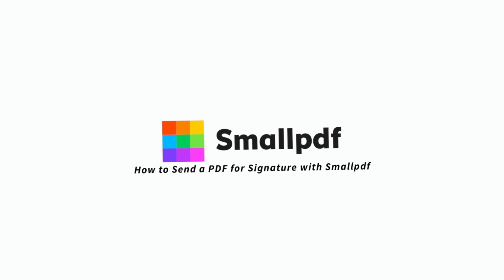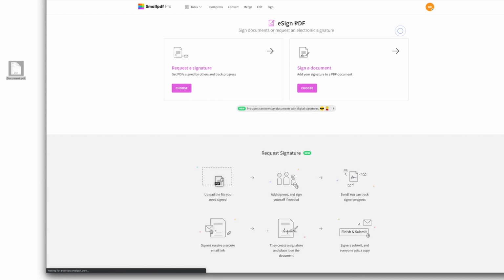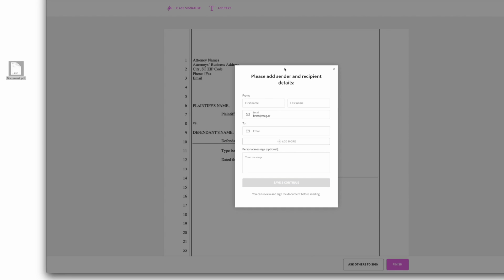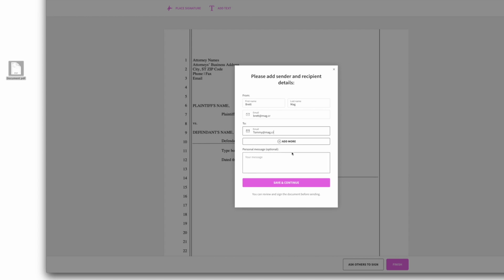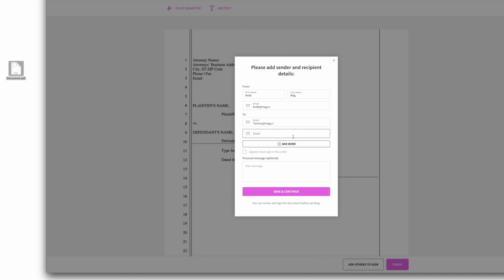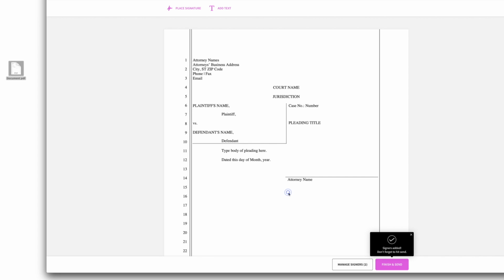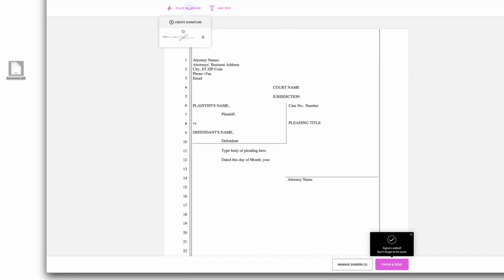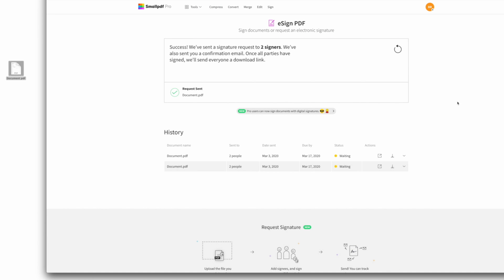How to Send a PDF for Signature, with Smallpdf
Do you want to learn how to request a digital signature in a PDF? Watch this video to learn how to send a PDF for signature to your colleagues or clients.

Let me paint a scenario for you: There’s a big important PDF in your possession. It’s a massive contract that will forever change your business. Everyone is on board, and the only thing standing between you and success are the signatures of a few select people.

Some of these people–they work nearby. Collecting their signatures is no problem. But there’s a dozen others who work different hours, in different offices, in different cities, in different time zones, or in different countries.

You could spend precious time tracking everyone down one by one. OR you could use Smallpdf’s eSign Tool to request everyone’s signature at once.

Here’s how to send a PDF for Signature using Smallpdf:
1. Go to Smallpdf.com.
2. Choose “eSign PDF” from our menu of tools.
3. Then choose “Request a signature”
4. Drag the PDF you need signatures on into the drop area.
- A window will appear asking you to add people who need to sign this document.
- Write the email addresses of anyone who needs to sign your PDF. To add additional signees, just select “Add more”, and input their email addresses.
- If you want to define the order in which people sign, just check this little box that says “Signees must sign in this order”, and use the arrows to adjust the order of signees.
- Any extra messages you’d like to share, you can add them here.
- And select “Save & continue”
5. Now you’ll see a screen where you can add your own signature to the PDF, or change the people who need to sign your file.
6. When you’re ready to send, select “Finish & Send”. We’ll email everyone you listed with a link to sign your PDF.
- Here’s what that email looks like.
- And don’t worry about accessibility. Anyone who receives this email can esign your PDF as long as they have internet access.
7. Once all parties have added their electronic signature, we’ll send one last email to everyone with a link to download the final PDF.
8. Just click “Download completed document”, and a window will open where you can download the final PDF.

If it sounds complicated, don’t worry. Getting electronic signatures on any PDF is easy and intuitive. Just launch the tool, follow the instructions, and start collecting autographs.

To access our “eSign PDF” tool and many more, visit Smallpdf.com.

Smallpdf. We make PDF easy.

Chapters ⬇️
00:00 Smallpdf eSign tool
00:46 How to Send a PDF for Signature
01:34 Add your own signature